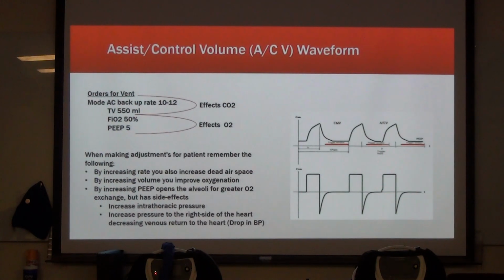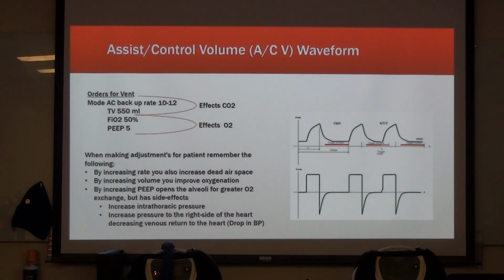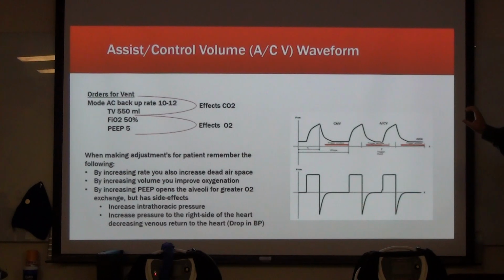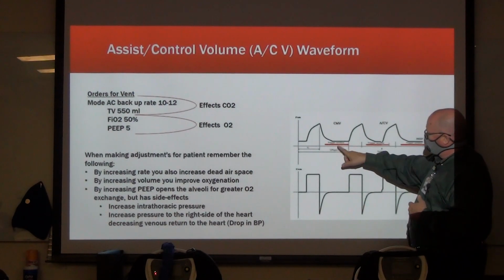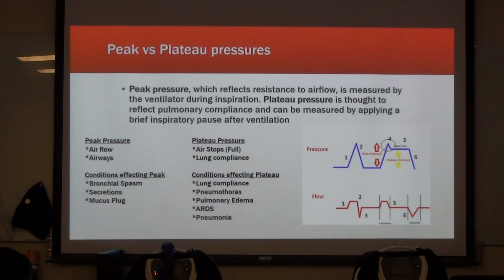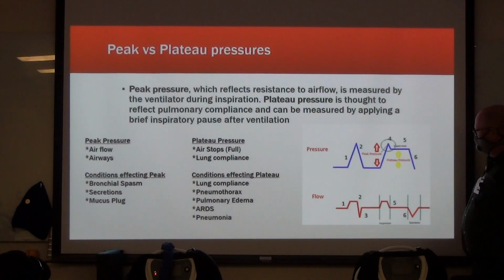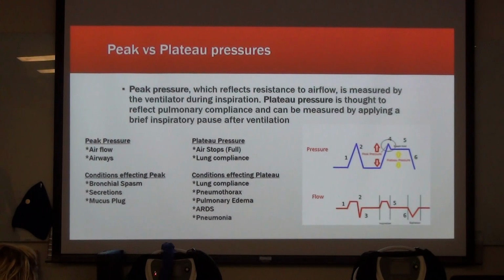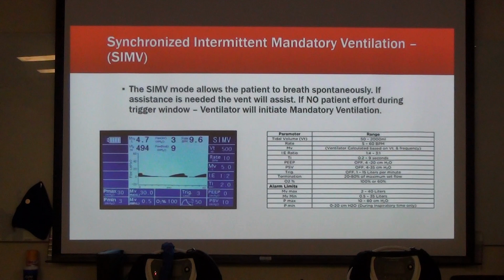CE Days Part 4